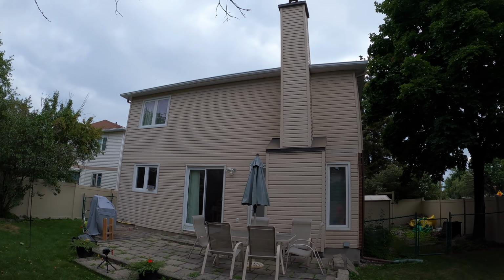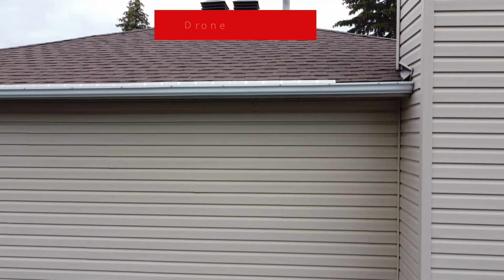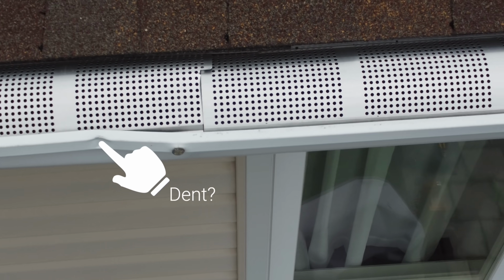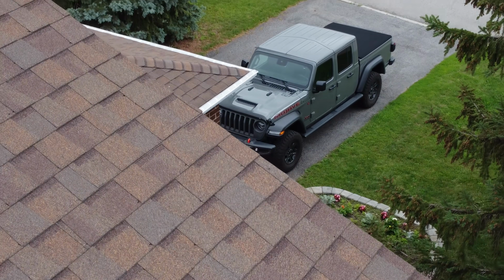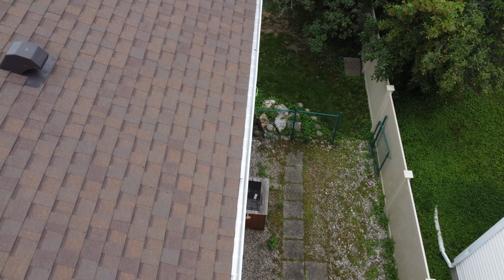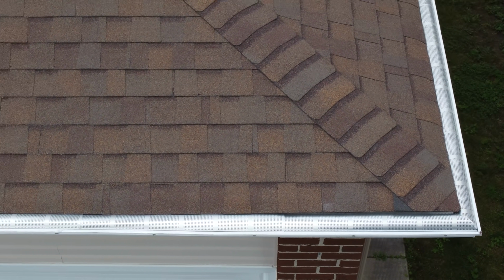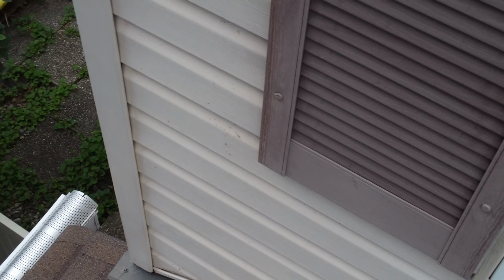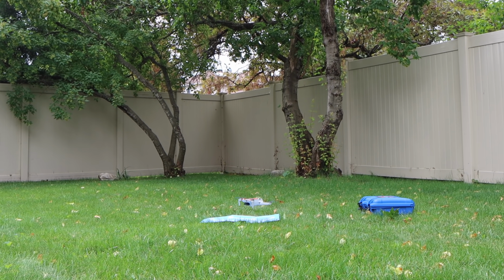Tell Your Wife This is Why you NEED A DRONE!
So many viewers tell me they want a drone but their wife says no because they think it is a waste of money.  Here is one reason, of many, to get one.   I have placed below the best drones on the market, under 250 grams, to be used for roof inspection:
- DJI MAVIC MINI
- DJI MINI 2

SOFTWARE I USE TO EDIT MY VIDEOS IS ONE OF THE FOLLOWING:
iMOVIE